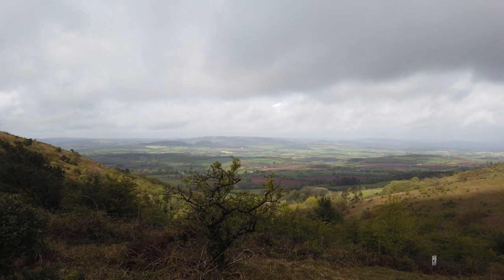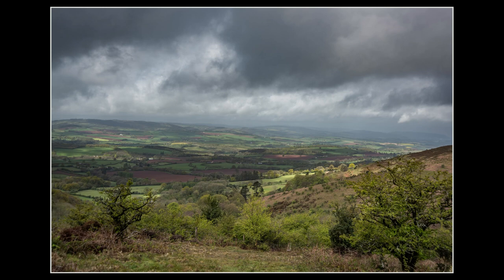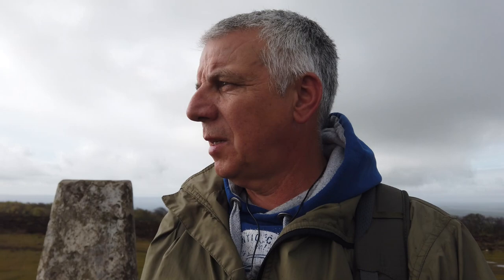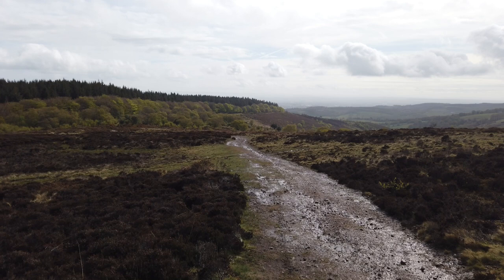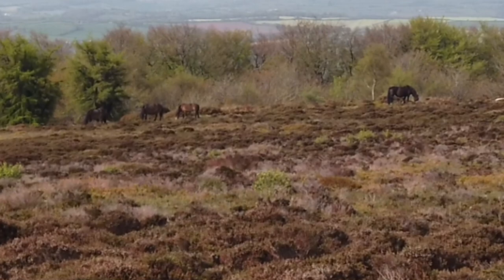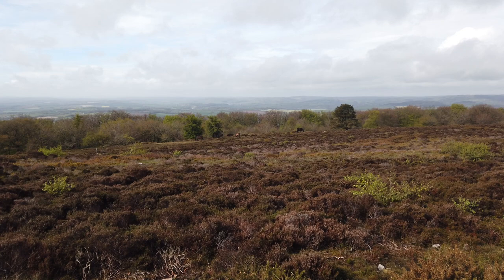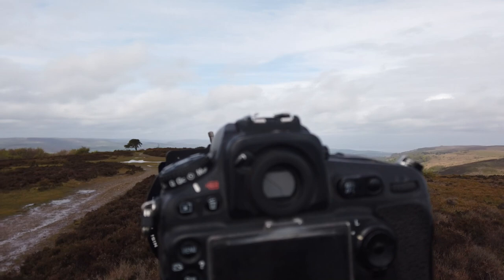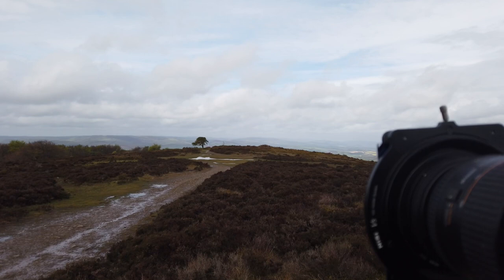Wills Neck - Landscape photography at the highest point of the Quantocks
Landscape photography adventures, join me in this video a see the location and get some photography help, advice and guidance.
On this episode I take a walk up to Wills Neck on the Quantock hills.
The day threw some interesting light and incredible views.
Join me on my morning photography walk.

Equipment:
Nikon D810
Nikon D7000
Nikon 24/80mm
Nikon 50mm
Nikon 300mm
Nikon 70-300mm VR ID
Cokin Filters
Nisa Filters
Manfrotto tripod
Godox Ad600
Godox triggers
Mavic Mini